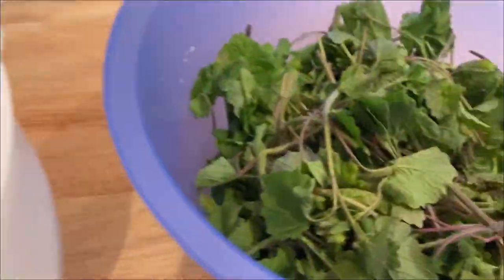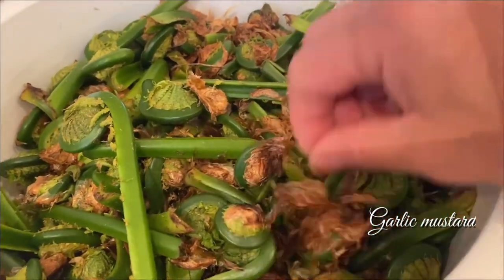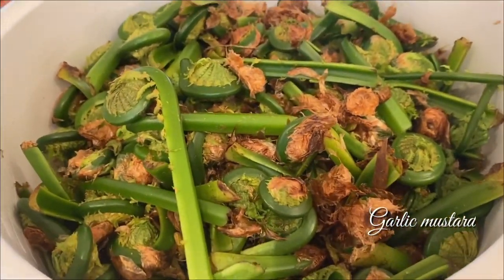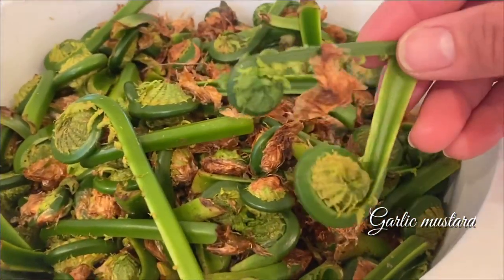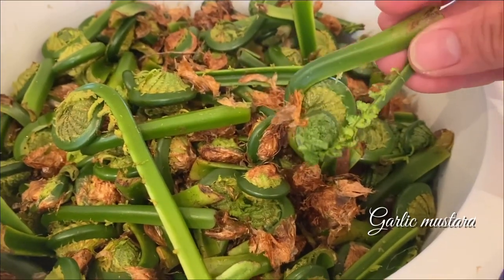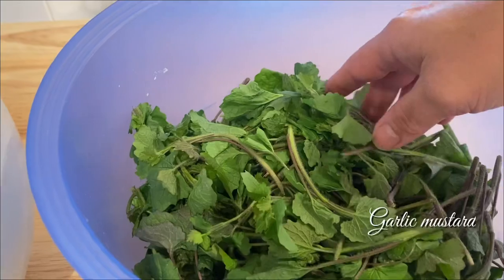Ostrich Fern#Edible Fern#Pako#FamilyVlogNorway#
Fiddle head, Ostrich Fern, Edible Fern, Pako is a wild vegetable growing every spring time here in Norway. Fern is taste like asparagus it is good for salad, cook with coconut milk (gata), saute as many Filipinos loves to eat

 I search about this edible fern and they have a high quality nutrition plant, antioxidant, vitamins, omega 6, 3, vitamin A and C. You can search on your own too about this edible fern.